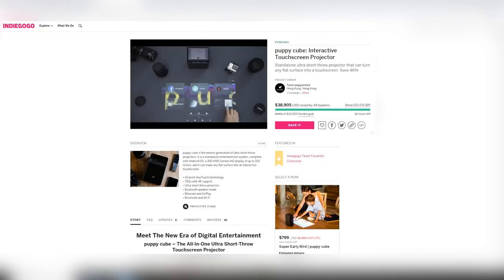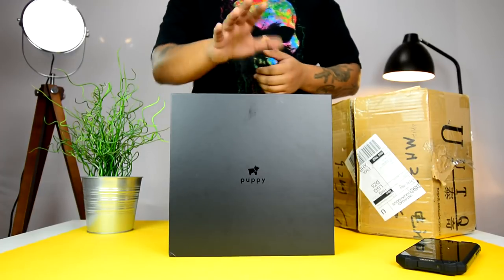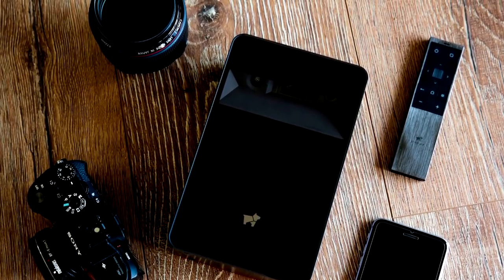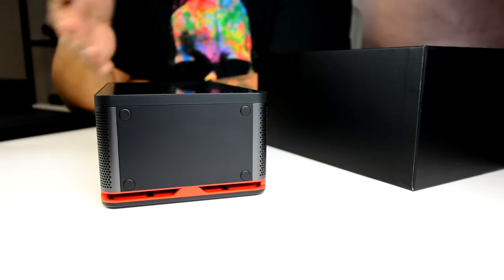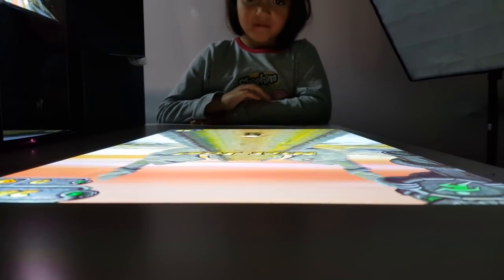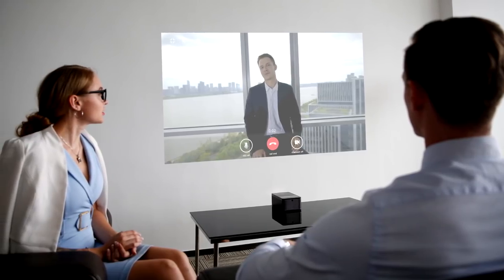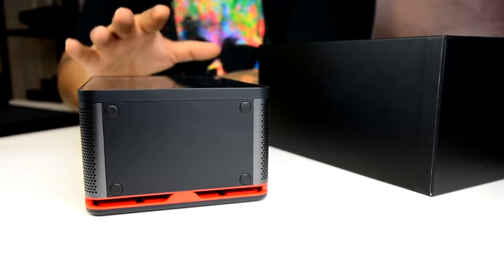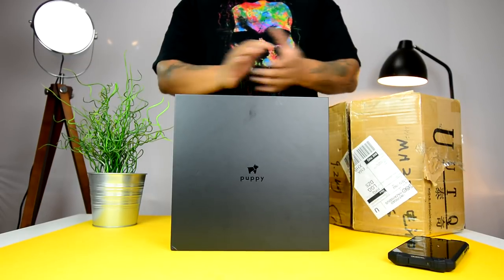The Projector From The Future - Puppy Cube Entertainment System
This new projector from Puppy called the Puppy Cube is truly somthing from the future, could be considered the ultimate home entertainment system. Packing a full 10 point touch sensor you can turn any surface in to a touch screen monitor, lay it flat you have a 100 inch ultra short throw projector, see the full review.

Looking For The Best Projector Deals For Christmas!

3. Vankyo 510 (US)

Best True 1080p Projector Deals
1. ViewSonic 7827HD
2. BenQ HT1070A
Epson Home 1060
3. Optoma HD143X

Best 4K Projector Deals $999 - $1300
1. ViewSonic PX747
2. Optoma UHD300X (UK)
Optoma UHD50 (US)
3. Optoma UHD60 4K
4.  BenQ HT2550 4K

AMAZON TOP TECH FOR XMAS 2018!

1. Samsung 128GB MICRO SD
2. Anki Vector A Home Robot
3. PlayStation 4 Slim 1TB - $299
4. Nintendo Labo - Variety Kit $66.99
5. All-New Fire HD 8 Tablet
6. Apple iPad 128GB Space Gray
7. New Microsoft Surface Go
8. Canon EOS M50 Kit
9. Save On Samsung Monitors
10. Audio-Technica ATH-M50x

Puppy Cube is the newest generation of ultra-short throw projectors. It is a standalone entertainment system, complete with Android OS, a 300 ANSI lumens HD display of up to 100 inches, and it can make any flat surface into an interactive touchscreen.

• 10-point AnyTouch technology
• 720p with 4K support
• Ultra short-throw projector
• Bluetooth speaker mode
• Miracast and AirPlay
• Bluetooth and Wi-Fi